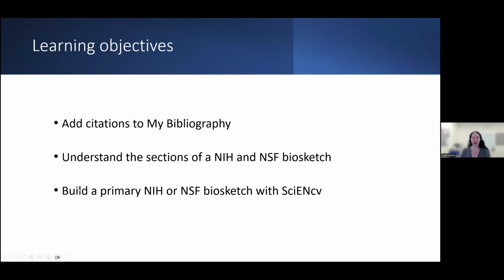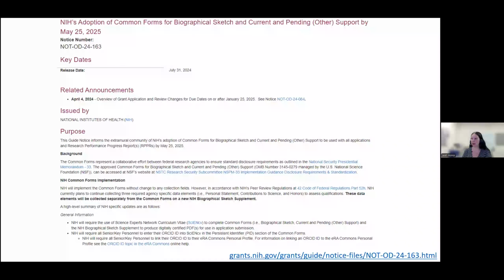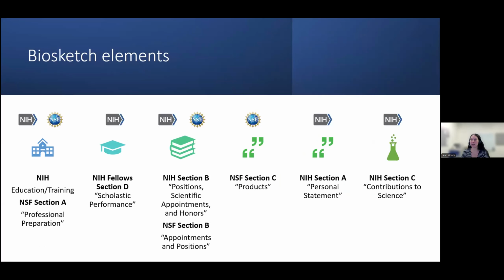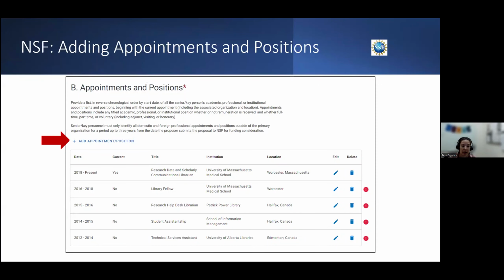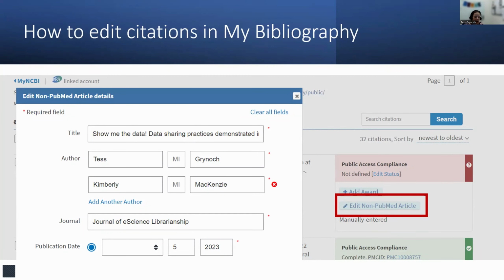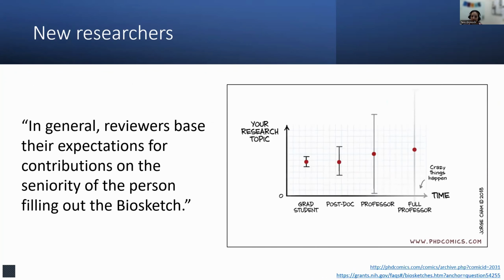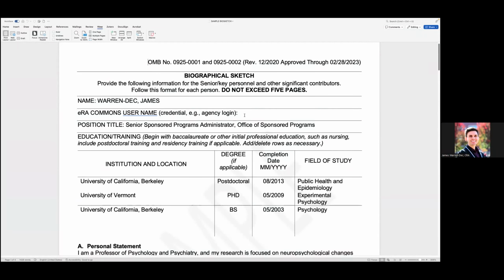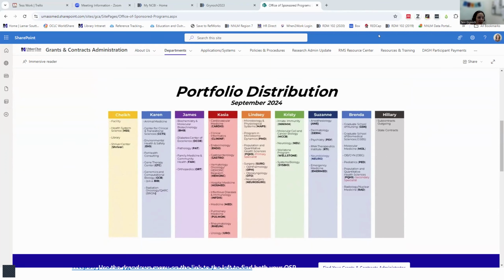Perfecting your NIH or NSF biosketch: A SciENcv workshop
Preparing to apply for a fellowship or your first R01? Need to meet the new National Science Foundation (NSF) requirement to complete your biographical sketch in SciENcv or want to be prepared when the NIH institutes a similar requirement? Join us to learn about the basics of creating NIH and NSF Biosketches, and how using the NCBI tools My Bibliography and SciENcv can save you time and effort when crafting your biosketch.

This workshop is part of the Library Seminar Series for Researchers. Find the slides for this workshop and a full list of past webinars on our seminar series